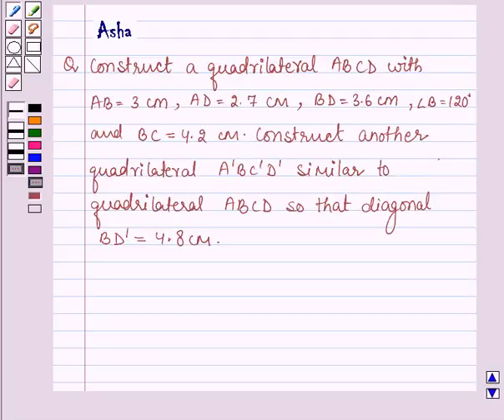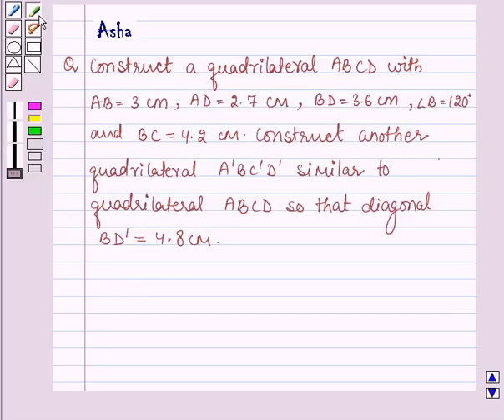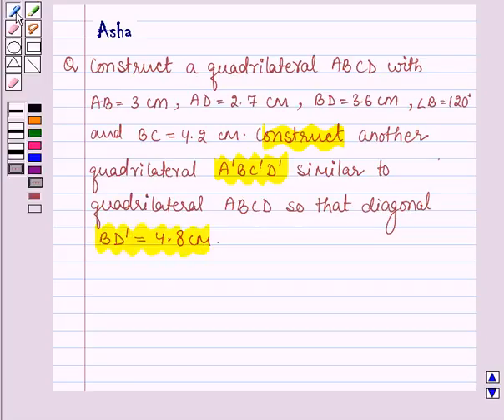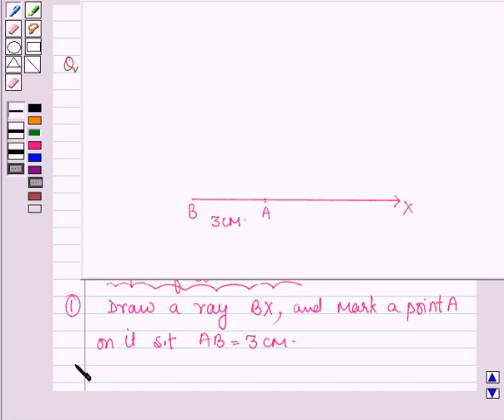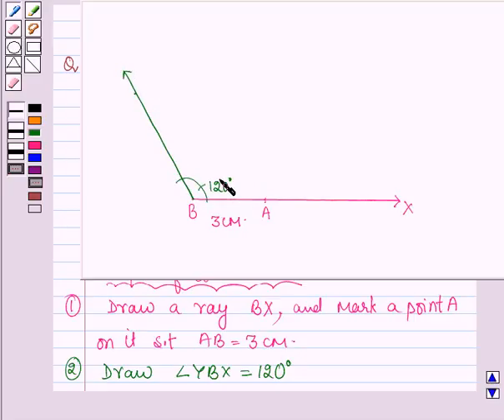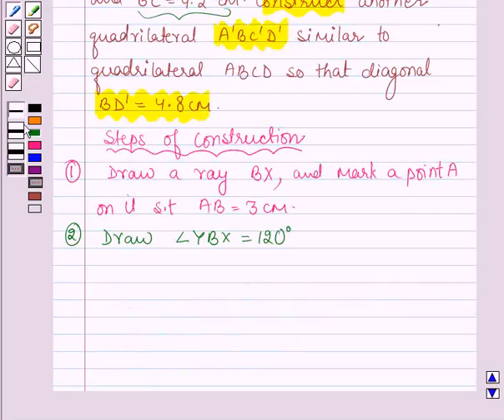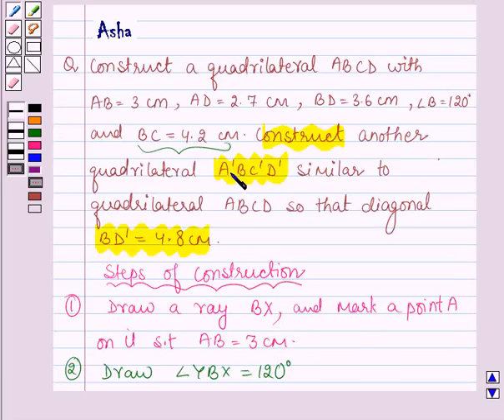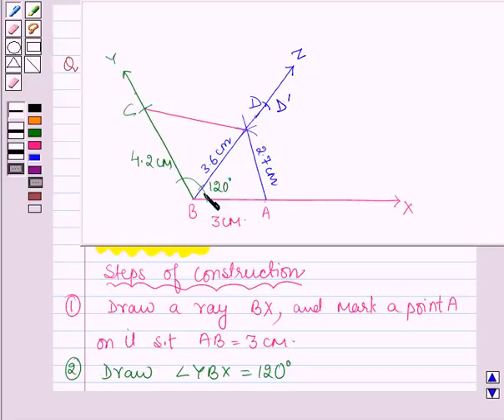Maths X CBSE OD B 2005 1 15